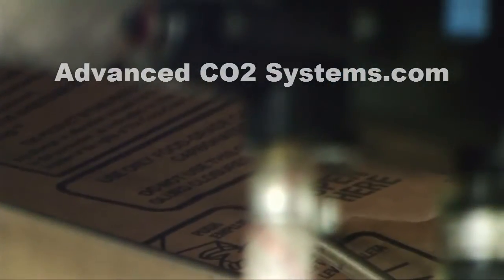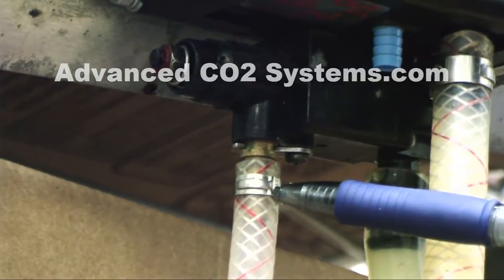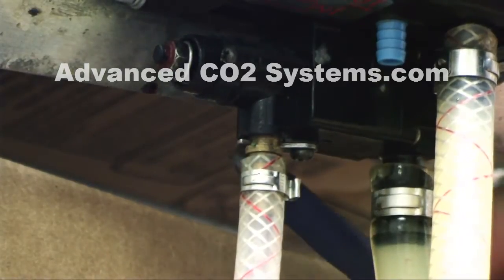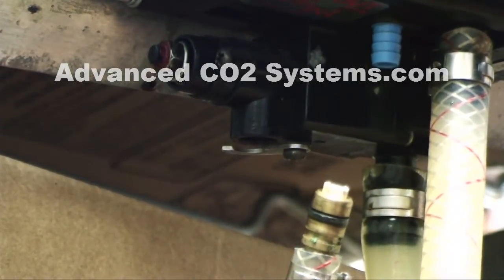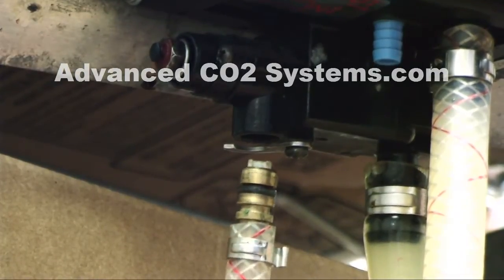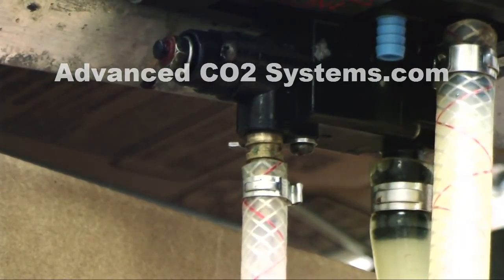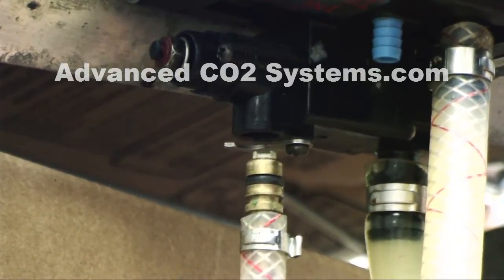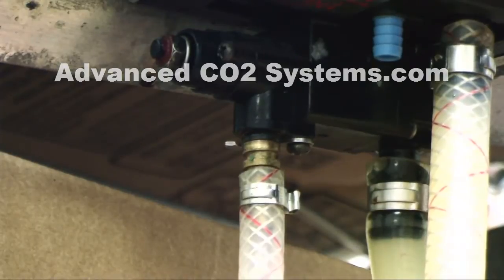Disconnect the CO2 from your Beverage Pump - Advanced CO2 Systems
How to disconnect your CO2 line from your Beverage pump.  Save $$ on your CO2.

We deliver CO2 to Idaho, Utah, Wyoming, Washington, Oregon, Montana, Colorado, Arizona, Nevada